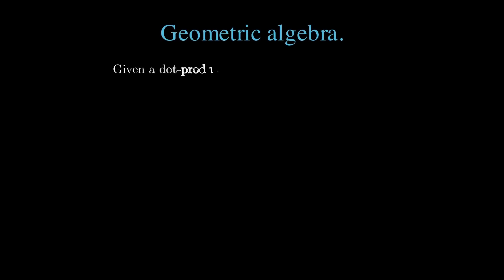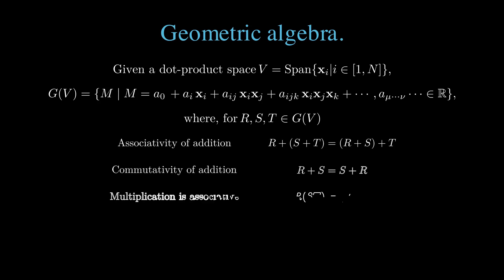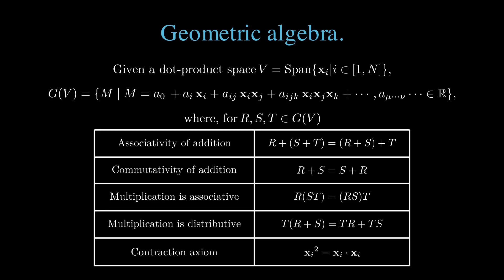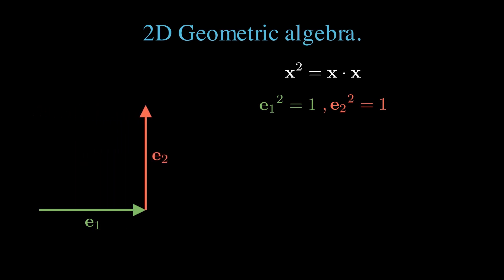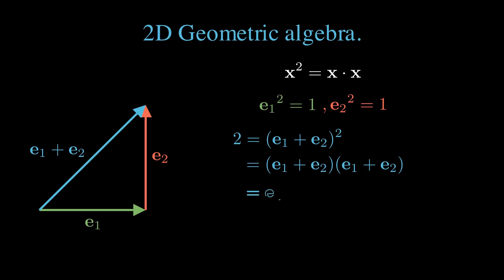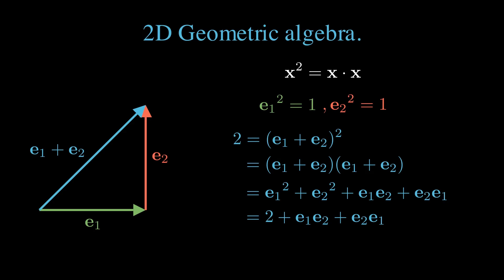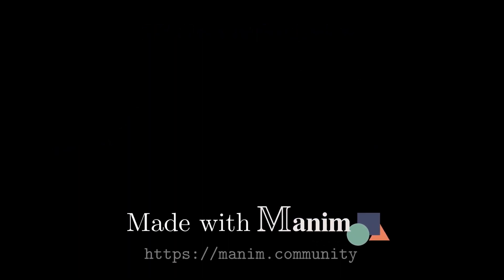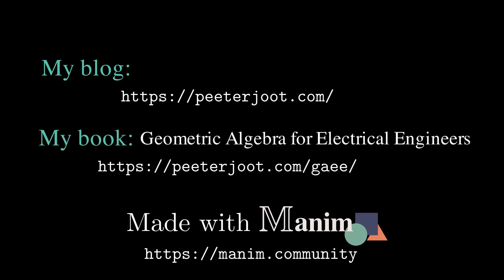Geometric algebra: a very short introduction.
This video is a very short introduction to geometric algebra, showing the most basic concepts and how to apply them to the 2D geometric algebra of the Euclidean plane.  Those concepts aren't developed further in this video, but the idea is just to show the most basic consequences of the definitions.

Prerequisites: basic vector algebra (basis, vector space, dot product space, arrow representation of vectors, graphical vector addition, ...)

If you liked this video, you may be interested in my book, Geometric Algebra for Electrical Engineers, available in hardcover or softcover on amazon:

An electronic (PDF) version of the book is available on my blog here: